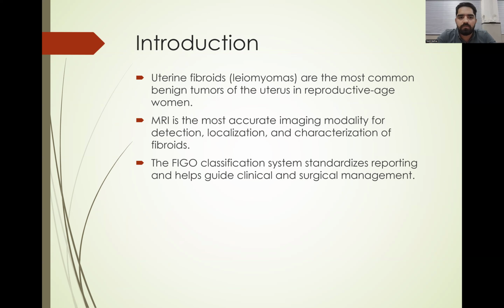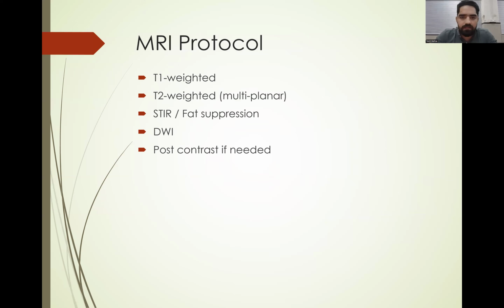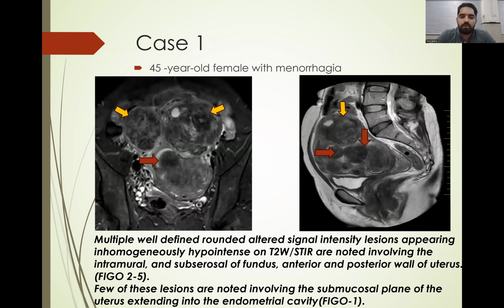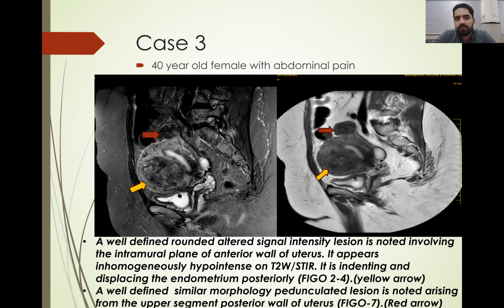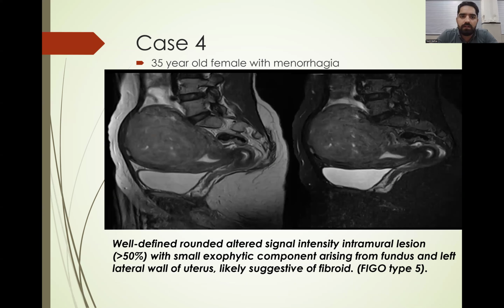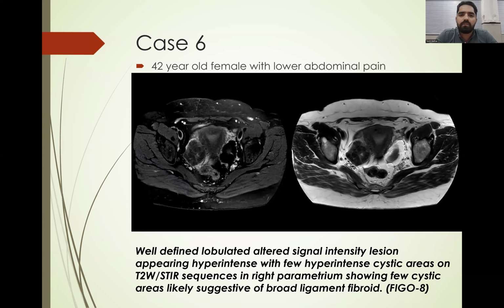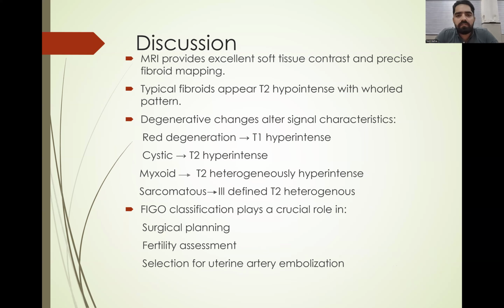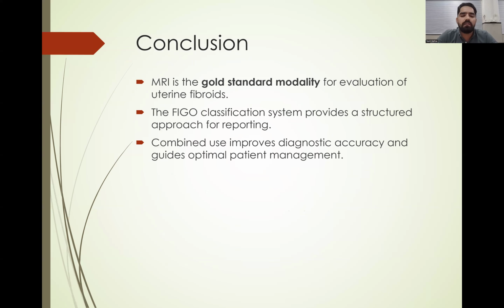NIKHIL ASIJA | MRI in evaluation of uterine fibroids by the FIGO classification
SONOBUZZ 2027
Venue: Mumbai (5 star Hotel)- Hotel Aurika Skycity, Mumbai
EARLY BIRD RATES APPLICABLE UNTIL MAY 31